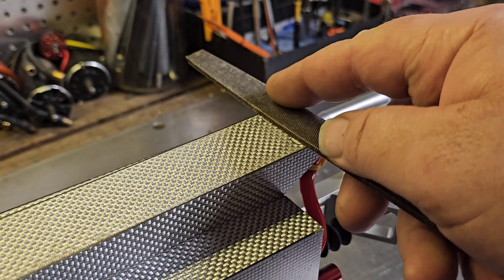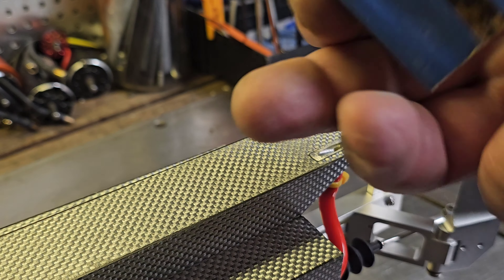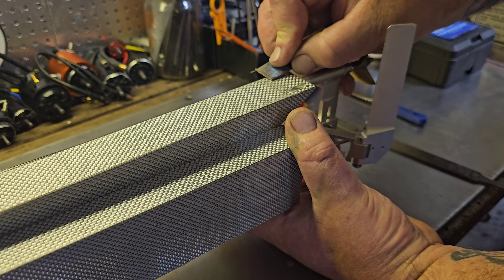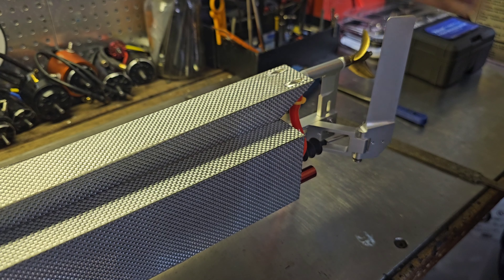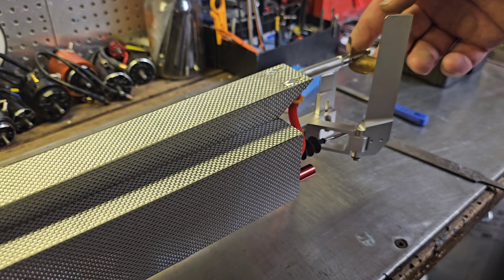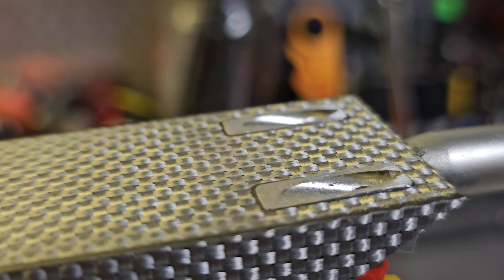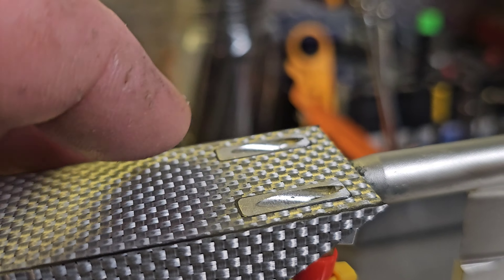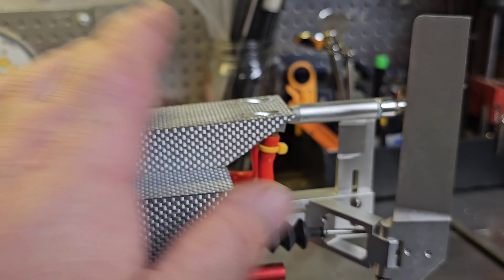First Experimental Modification Oxidean Scorpion Rigger 34" Carbon Fiber Rc Boat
GET BOAT HERE
ARTR SCORPION CARBON FIBER RIGGER